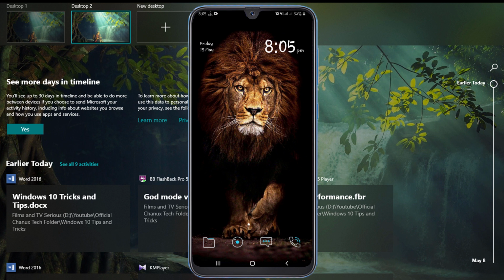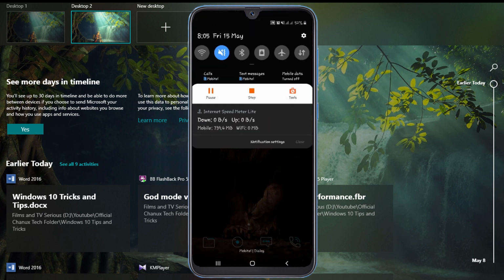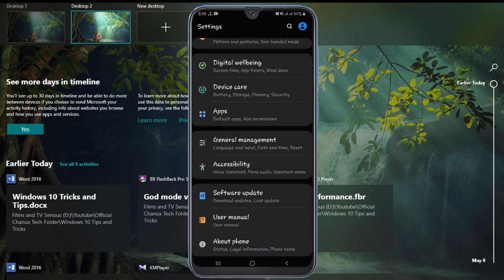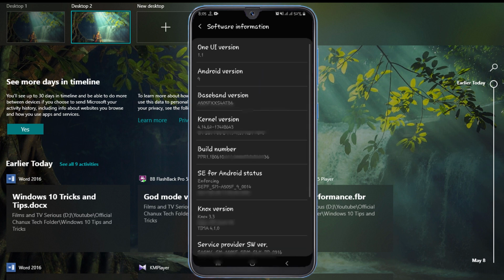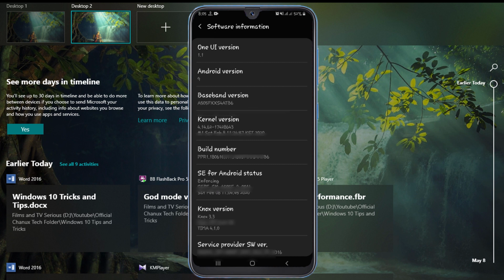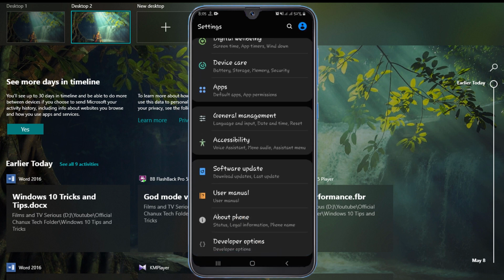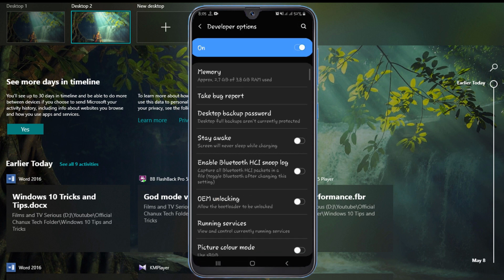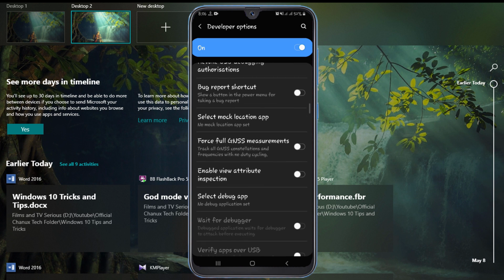How to Enable Developer Option in Samsung A50 ? / Quick and Easy Method / 2020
HOW TO ENABLE DEVELOPER OPTION IN SAMSUNG A50 ?

This video will show you how to enable developer option in Samsung A 50.